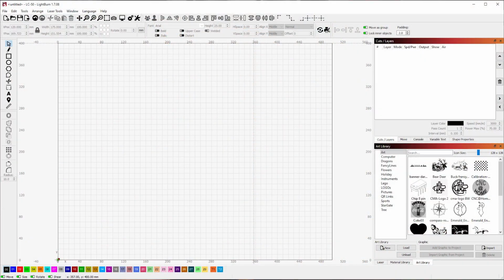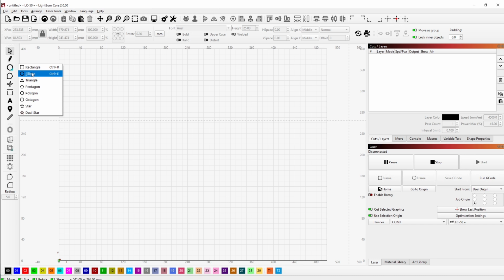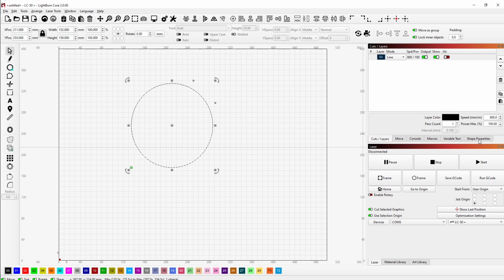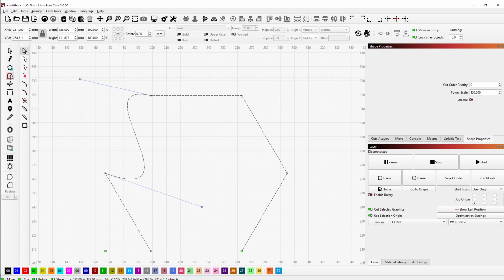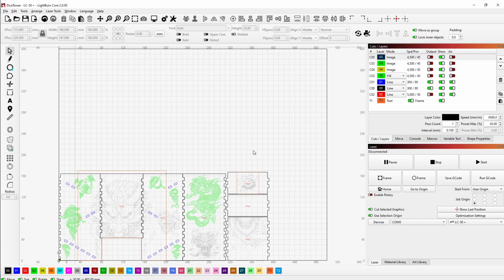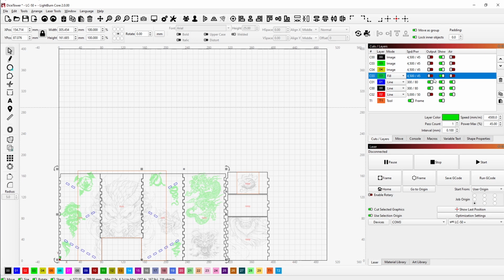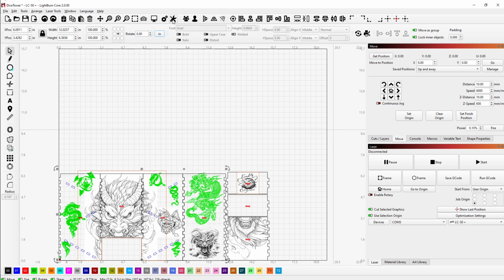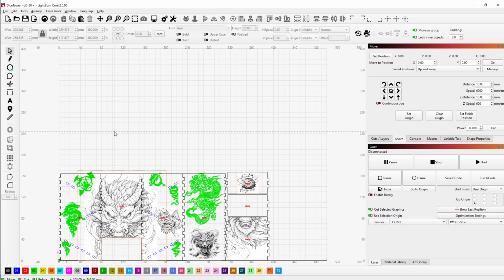LightBurn 2 0 has been released!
The new major release of LightBurn just came out.  Version 2.0 is a major upgrade to the program.
LightBurn 2.0 notes
2:45 - Shape Menu
3:58 - Select after drawing shape
5:35 - Node Editing/Menu
7:35 - Boolean Editor/Menu
9:07 - Cuts/Layers
11:50 - Macros
12:50 - Separated Units for design and device
13:48 - My favorite new feature